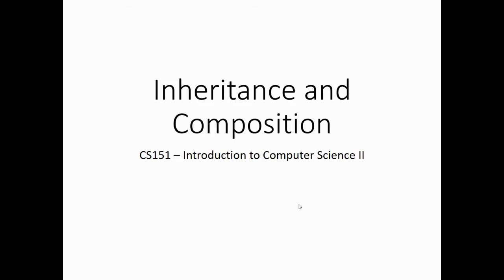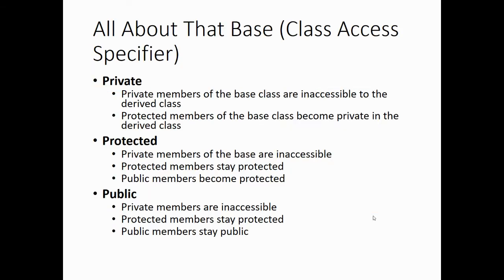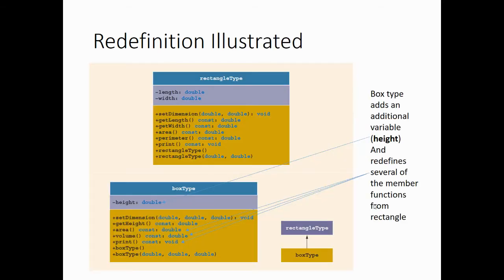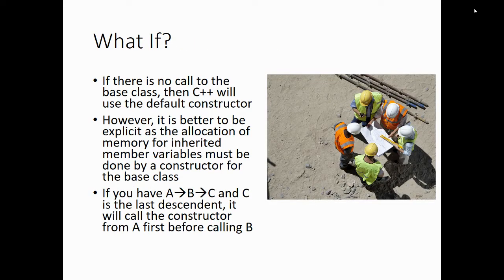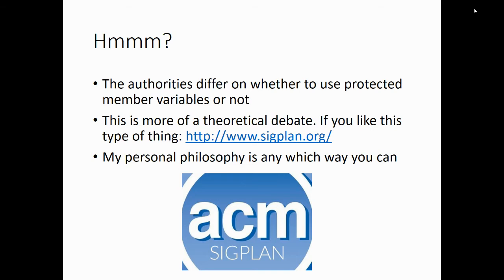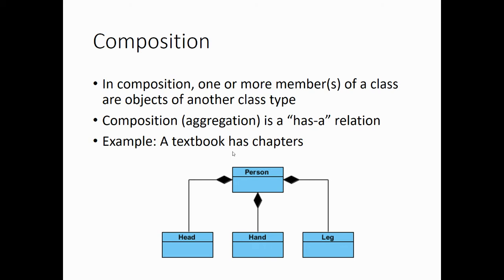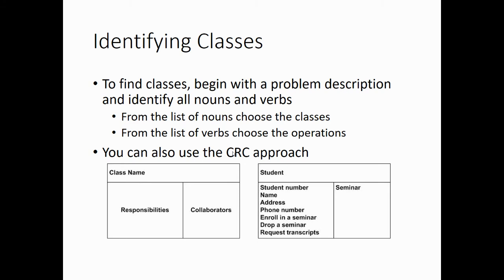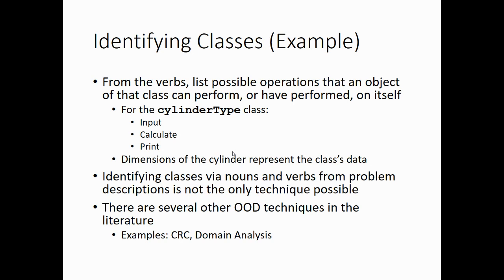CS151 - Inheritance and Composition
This is the presentation for inheritance and composition from CS151. It is part 3 of module 1. Sorry that I forgot to turn on the camera with loom, but I would say it was a pretty good take.We'll perfect later.